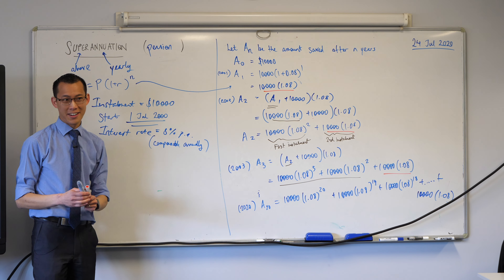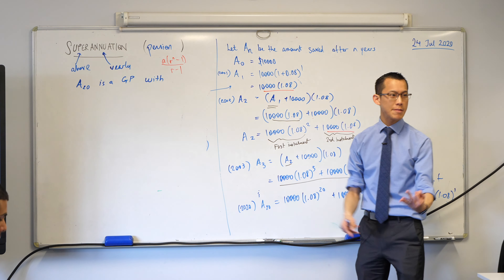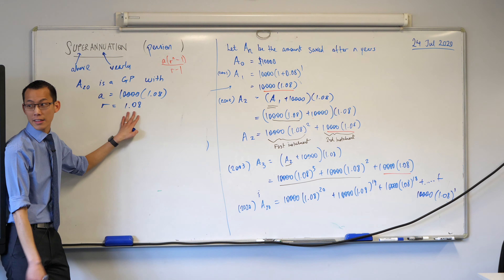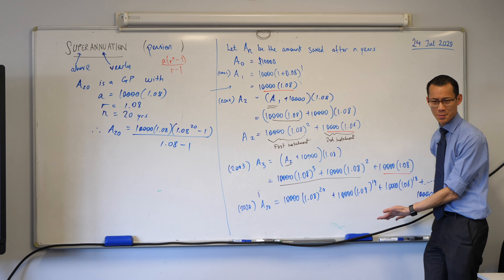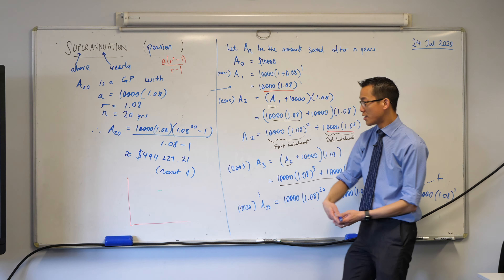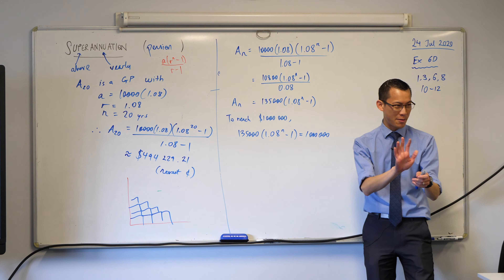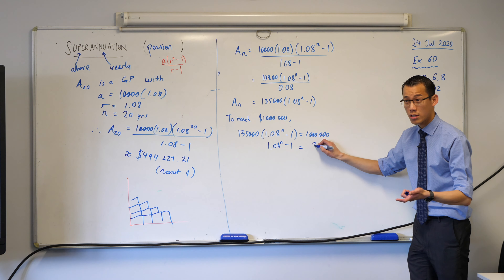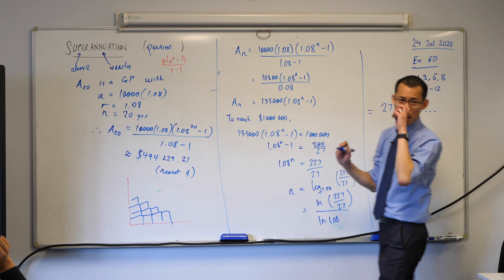Superannuation (3 of 3: Evaluating the geometric progression)